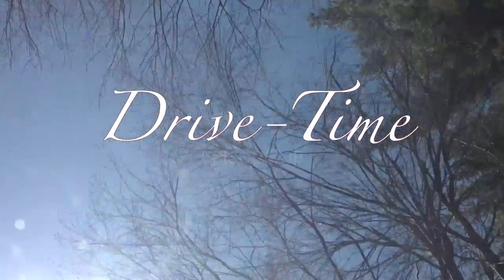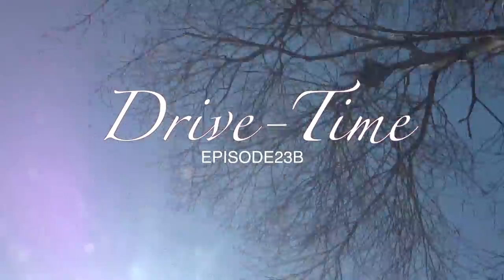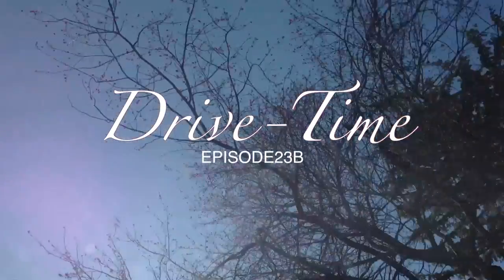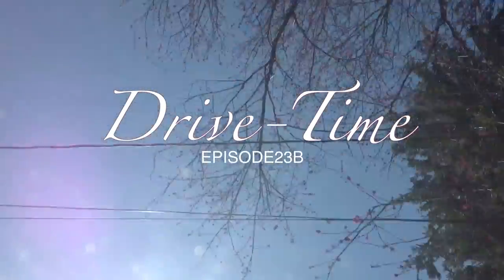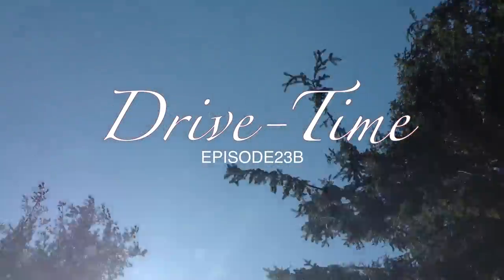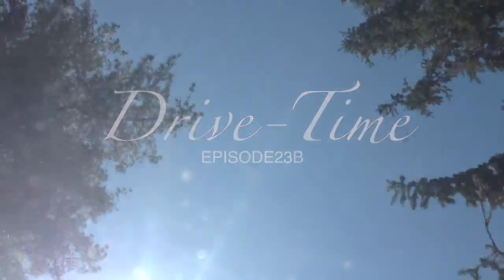Vernon Howl's Drive-Time, Episode 23B